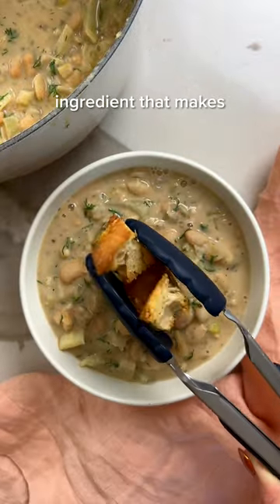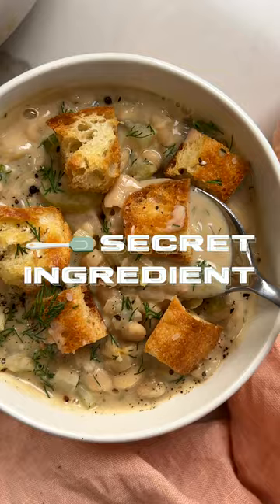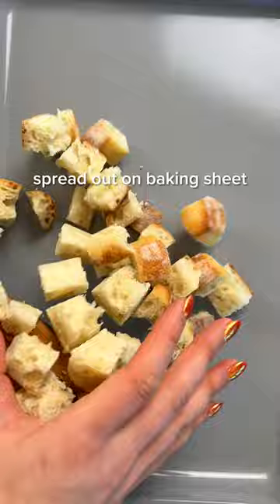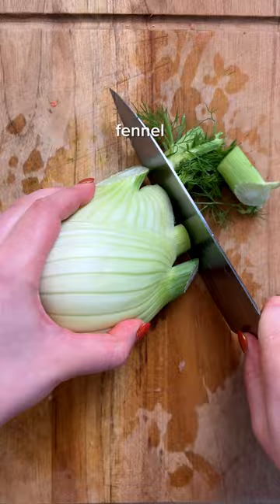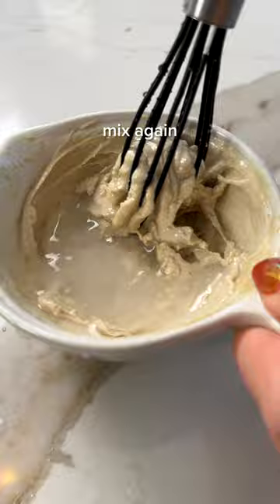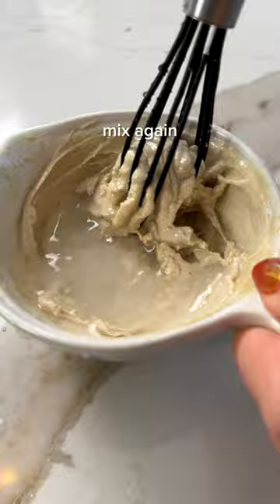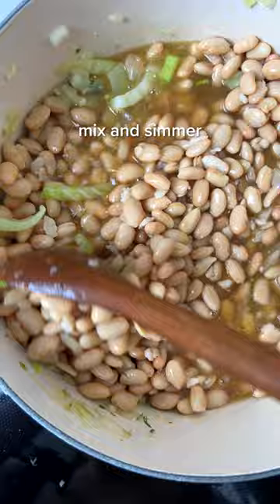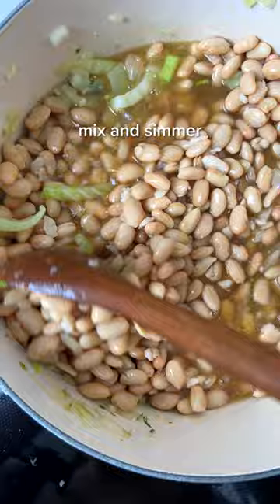the perfect soup for early spring...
A Cozy, Creamy White Bean Soup that's comforting and rich, yet 100% plant-based. Have this hearty soup on the table in 30 minutes with just 9 ingredients.